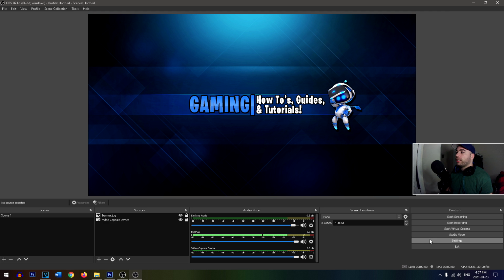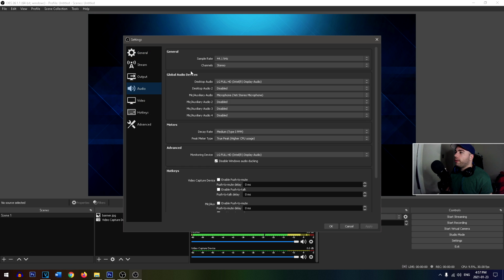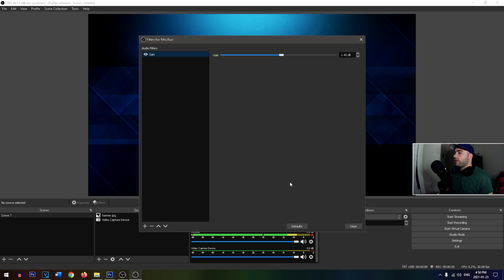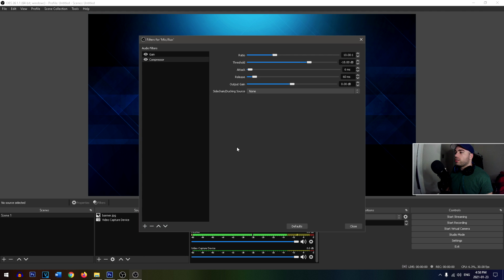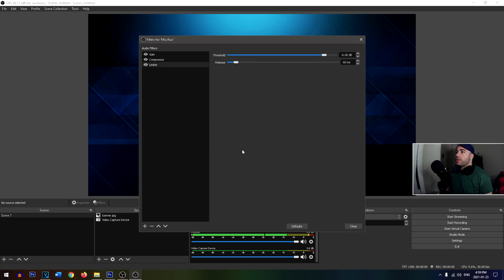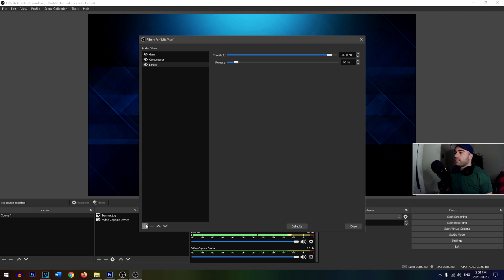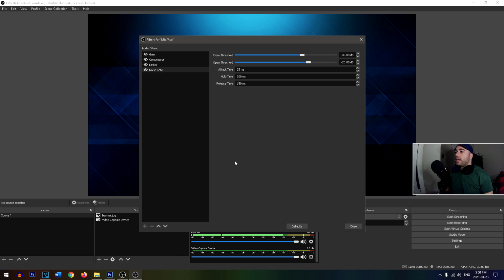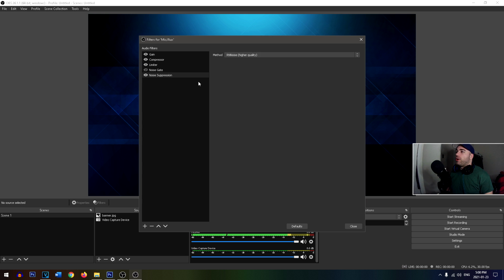OBS Studio - The Best Advanced Mic Settings For Perfect Audio (2021 Guide)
My best advanced mic settings for perfect audio in OBS Studio (2021 Guide). OBS Studio has filters and advanced mic settings that can make almost any microphone sound professional, and at the very least, sound better. This guide shows you how to setup your mic professionally in OBS so your Twitch/Youtube livestream/recordings will sound perfect.

This OBS Studio tutorial will show you how to add an audio input capture and use noise gate, noise suppression compressor, limiter and other audio filters in this 2021 microphone guide.